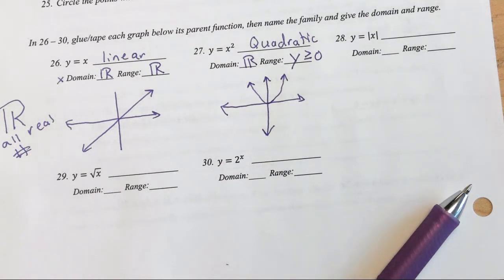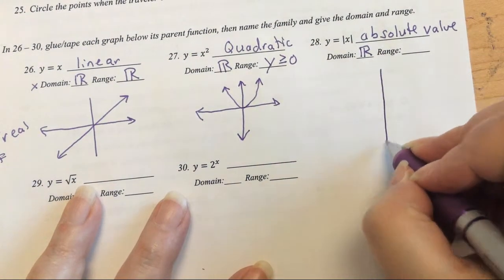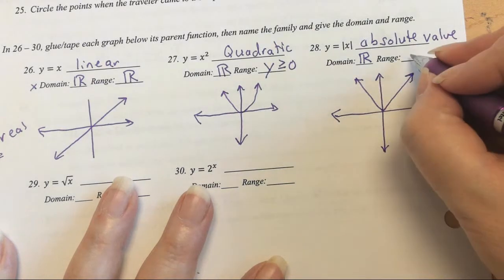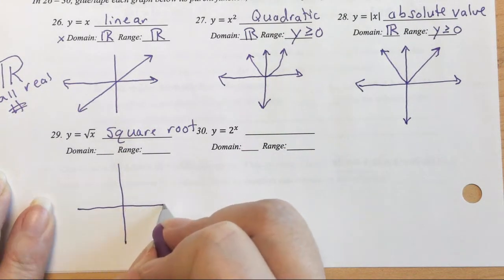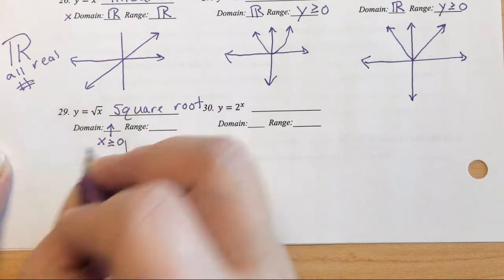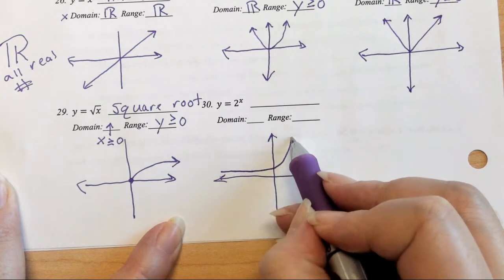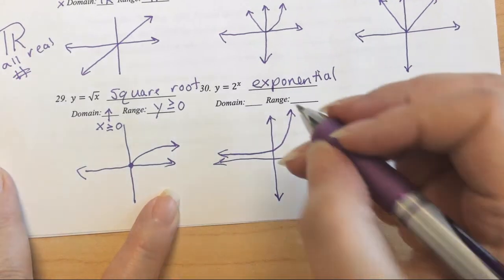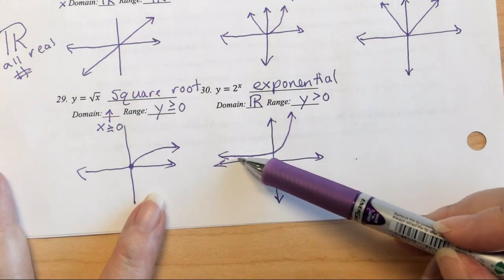#26-30 Midterm Review 1 Algebra 1